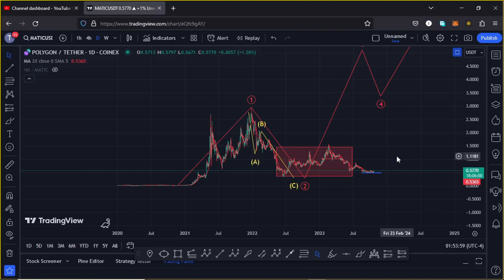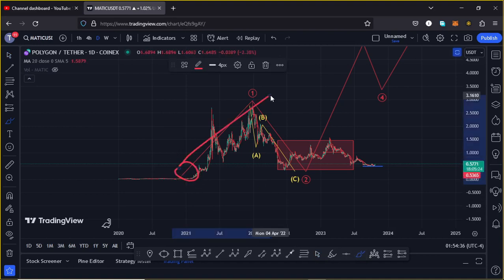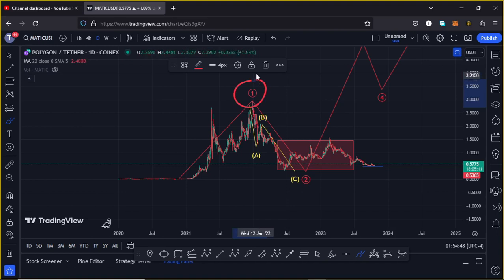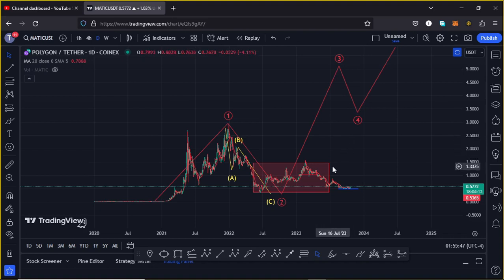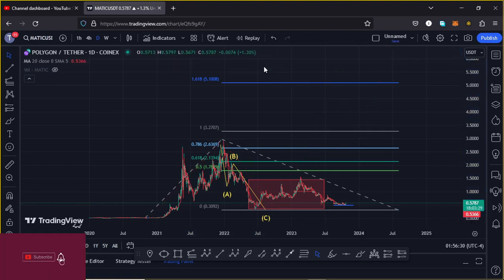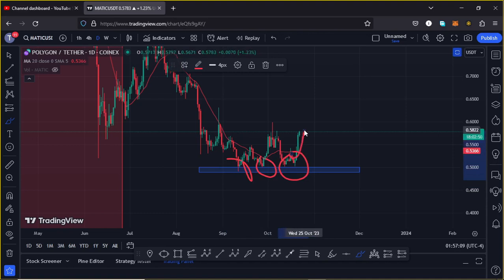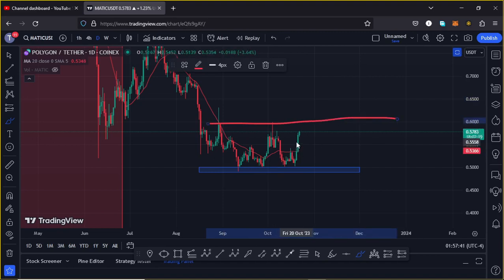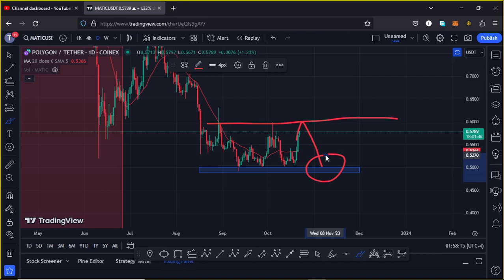🚨POLYGON MATIC WILL NEVER SEE THESE PRICES AGAIN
POLYGON MATIC BREAKOUT TARGETS PRICE ANALYSIS